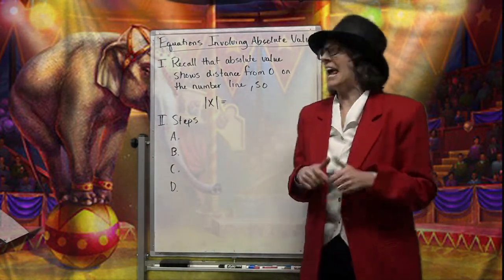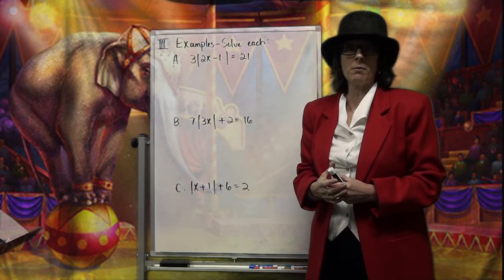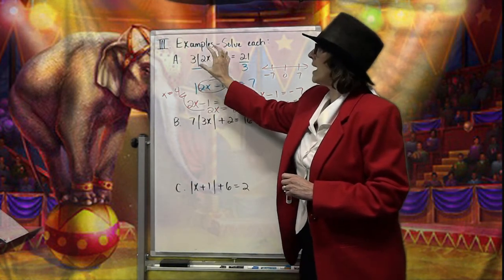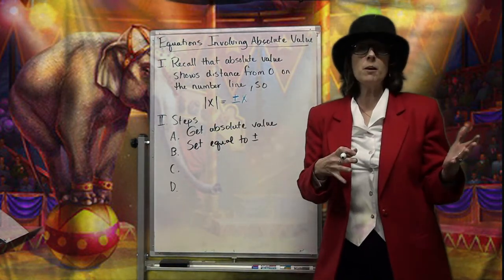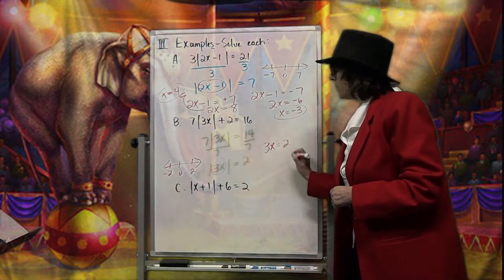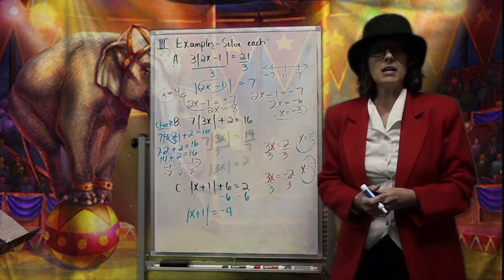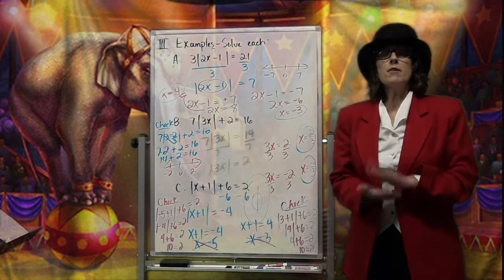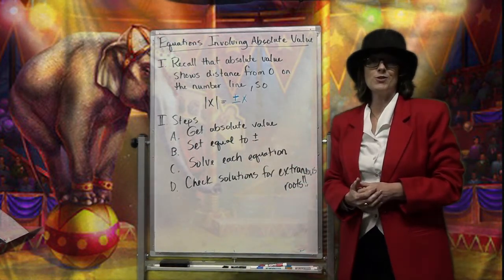Equations Involving Absolute Value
Professor Lori James discusses how to solve equations that contain absolute value.  Thank you, Emily James, for editing!  Thank you, JD James, for the musical intro!